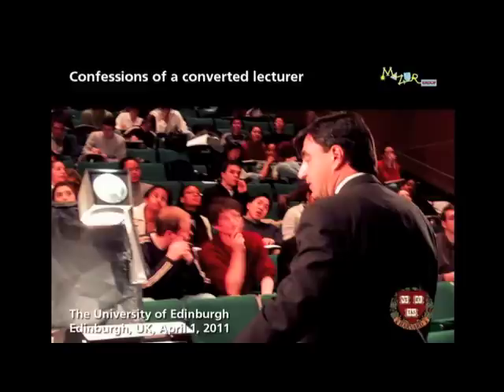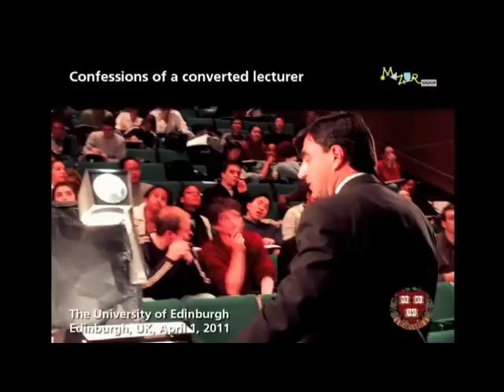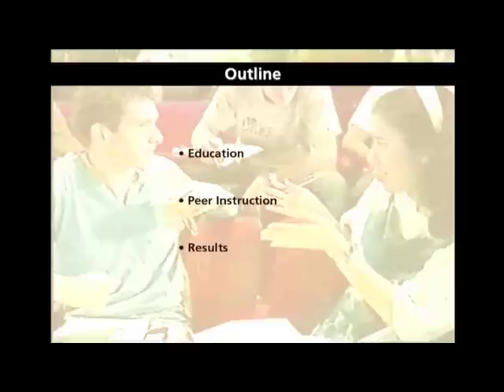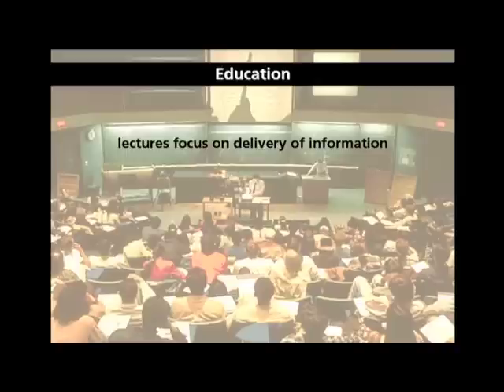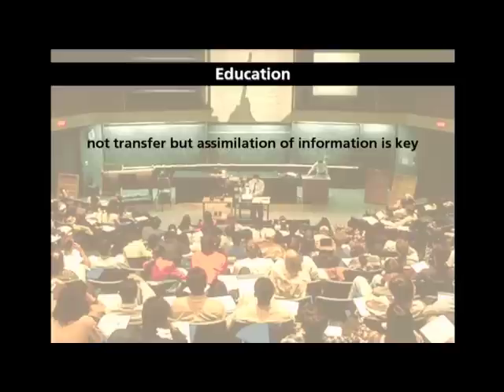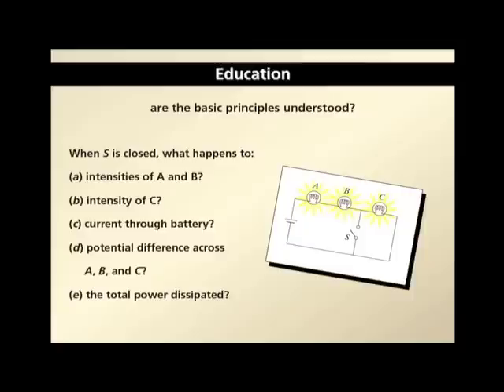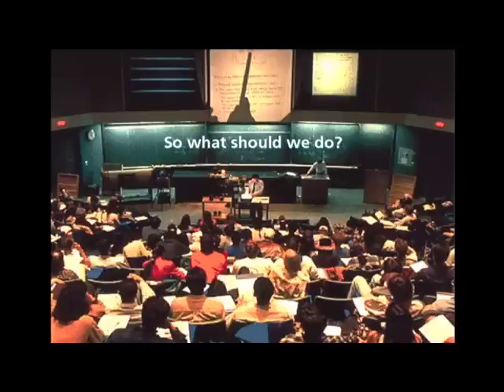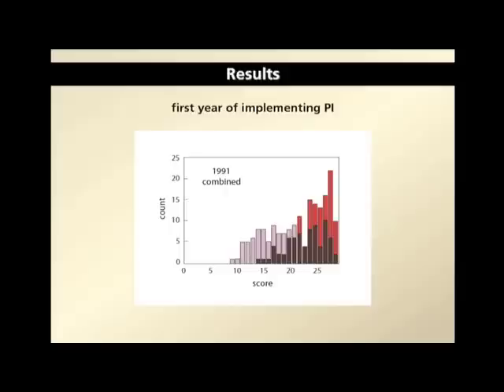Professor Eric Mazur - Confessions of a Converted Lecturer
Professor Eric Mazur gives a General Interest Seminar at the School of Physics and Astronomy in April 2011.
Abstract: I thought I was a good teacher until I discovered my students were just memorizing information rather than learning to understand the material. Who was to blame? The students? The material? I will explain how I came to the agonizing conclusion that the culprit was neither of these. It was my teaching that caused students to fail! I will show how I have adjusted my approach to teaching and how it has improved my students' performance significantly.